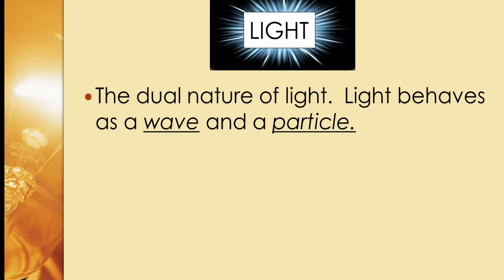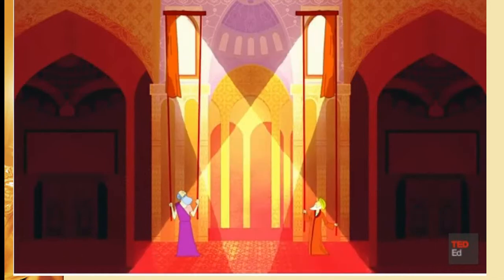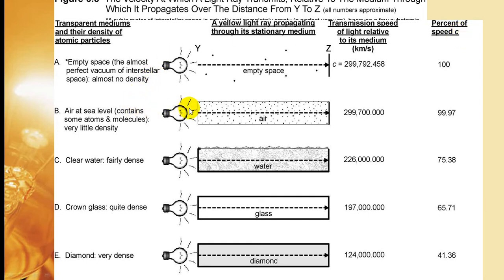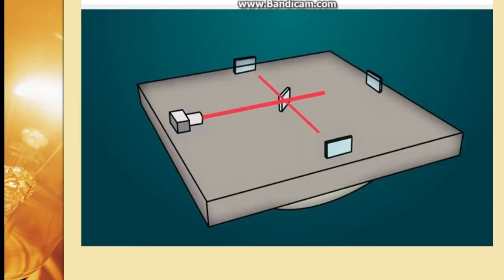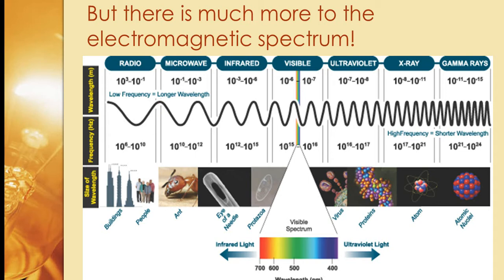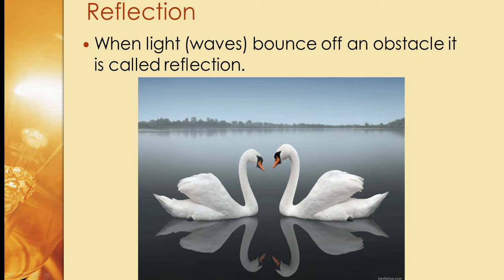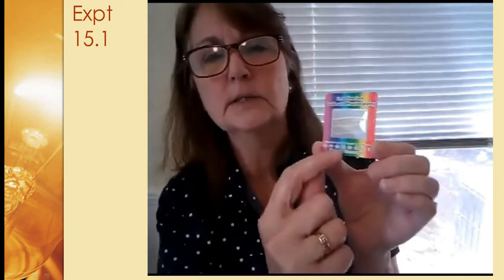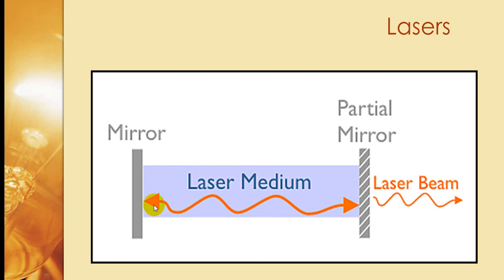Physical Science Week 30 Light